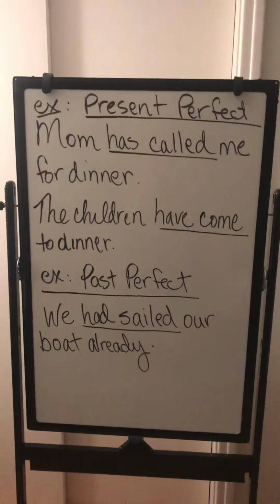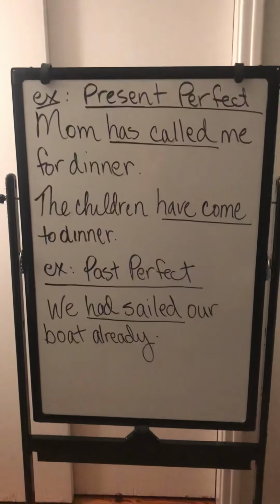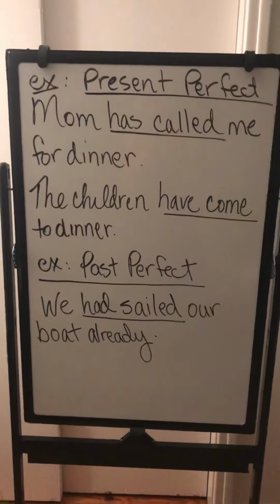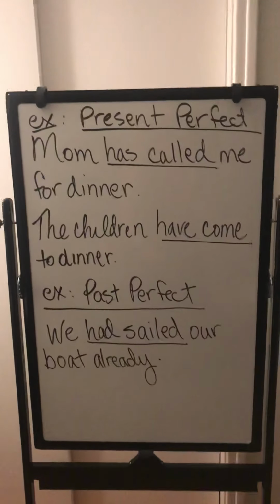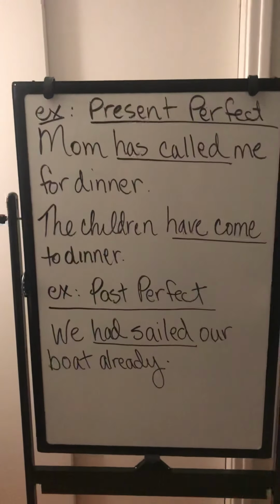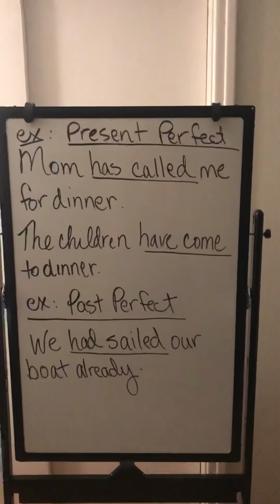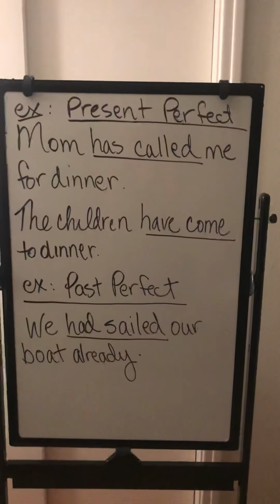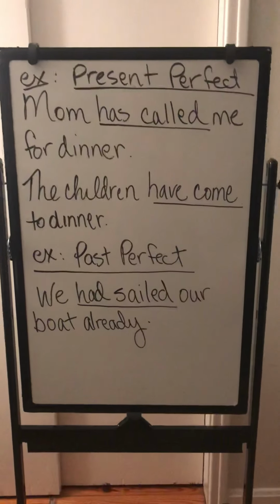Perfect Tense ( part 2) Grade 6